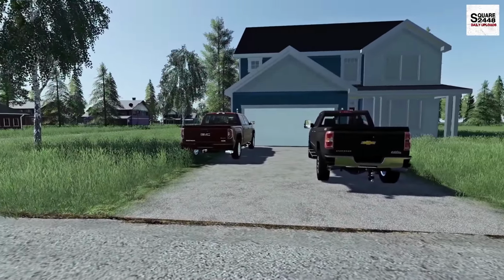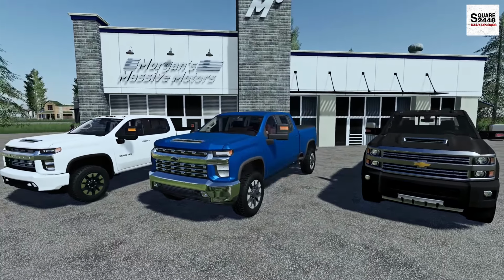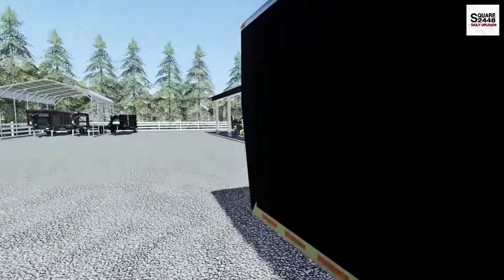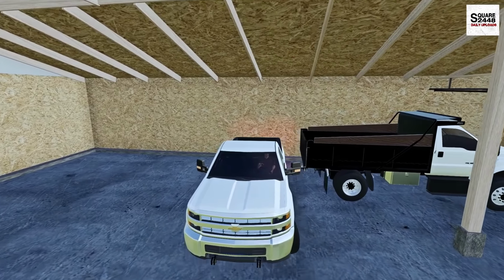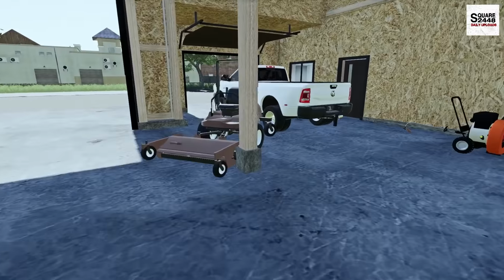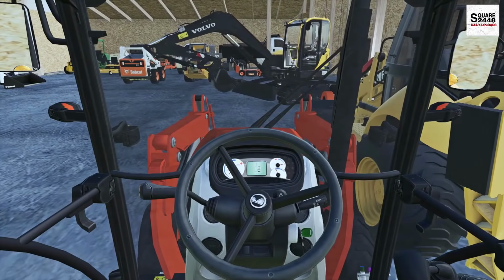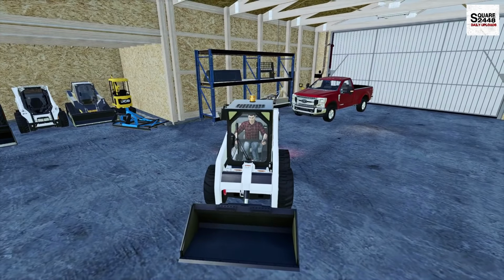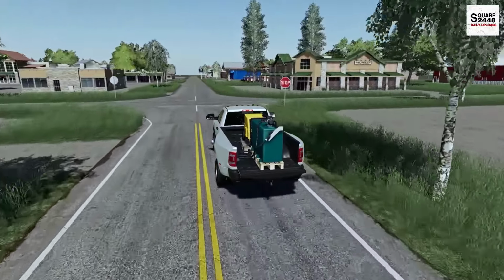Expanding The Shop | Organizing Equipment | New 2020 Duramax | Landscaping | FS19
Today we are back with the landscaping series in Farming Simulator 19!

Thanks, Square2448